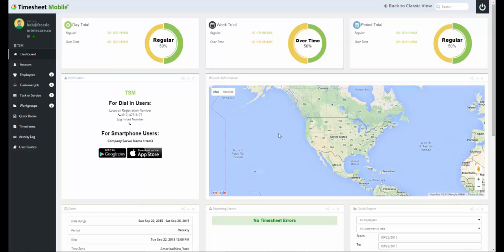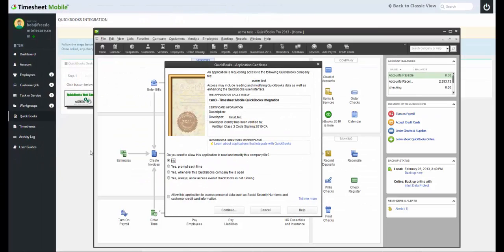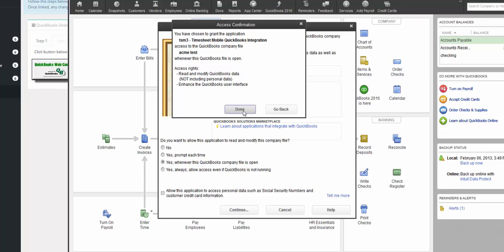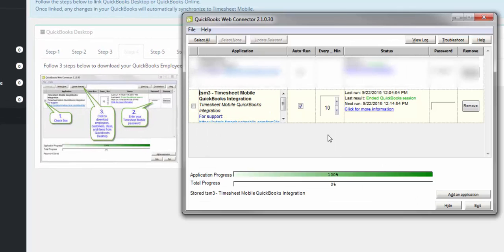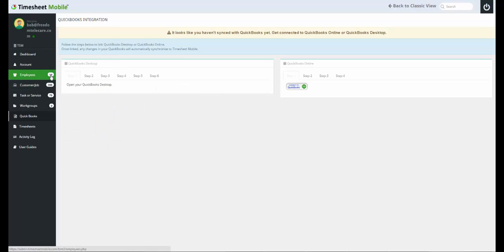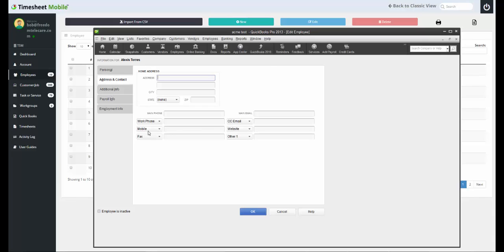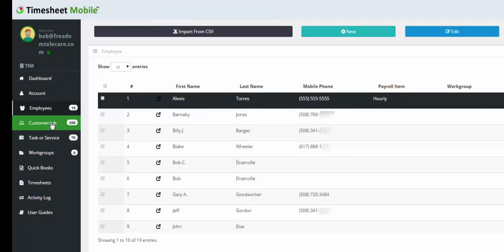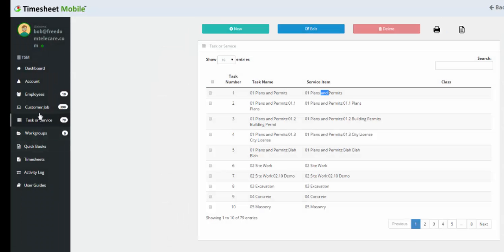QuickBooks Desktop Time Tracking Set Up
See how to integrate QuickBooks Desktop time tracking with Timesheet Mobile App.  Automatically sync employees, customers, items, and classes all in one place.  Import timesheets for payroll and job costing.